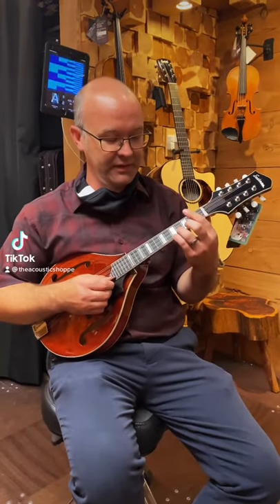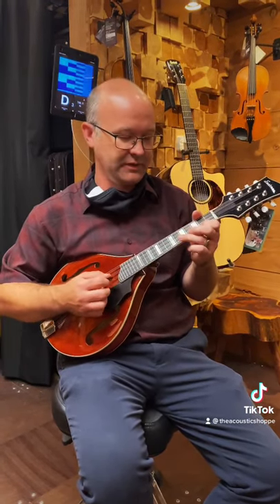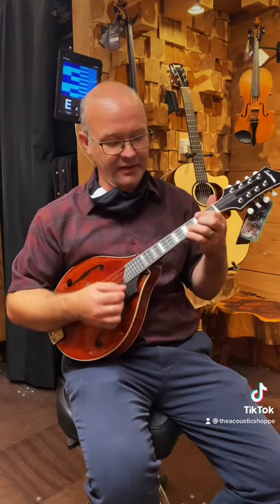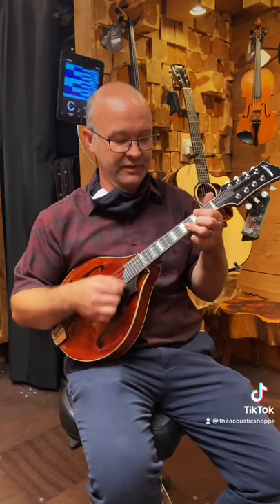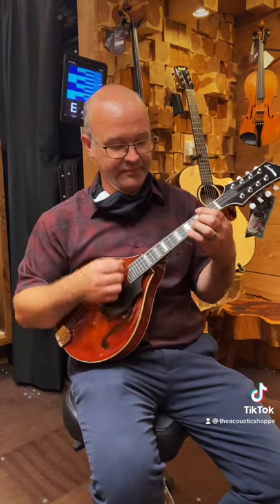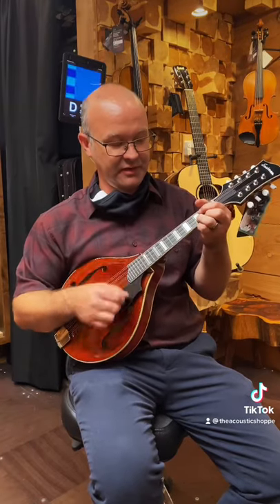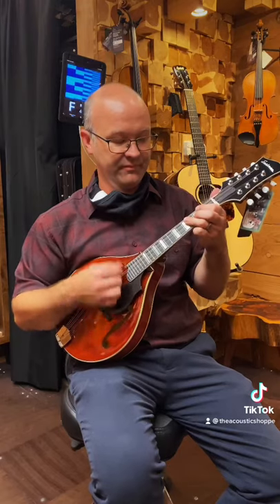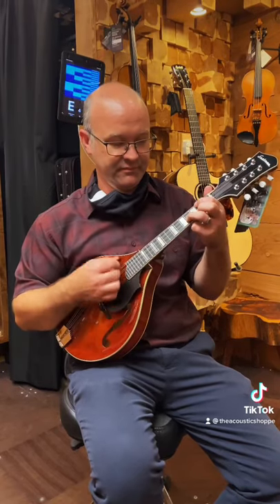Jeremy has a quick chord lesson for today’s MandolinMonday 🙌